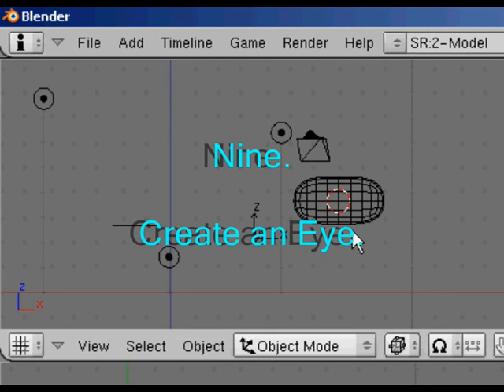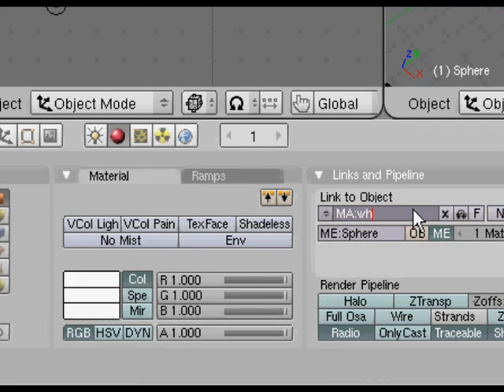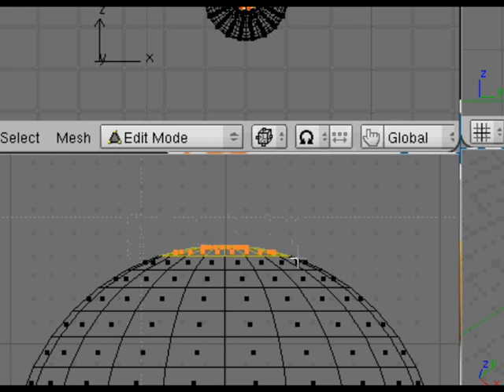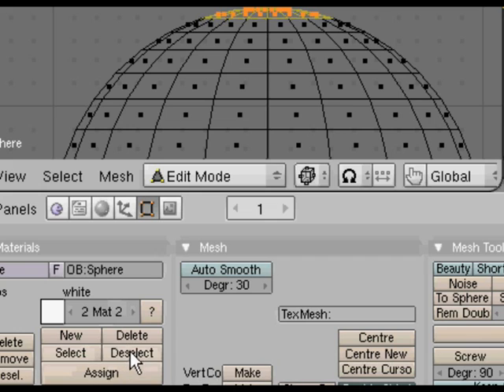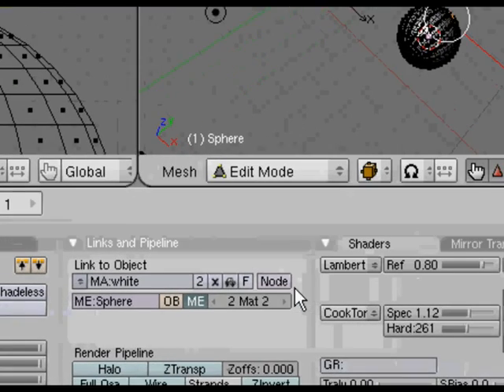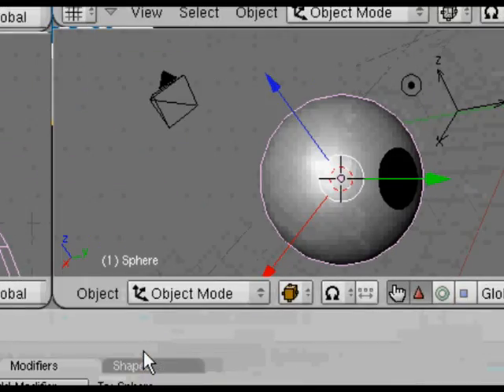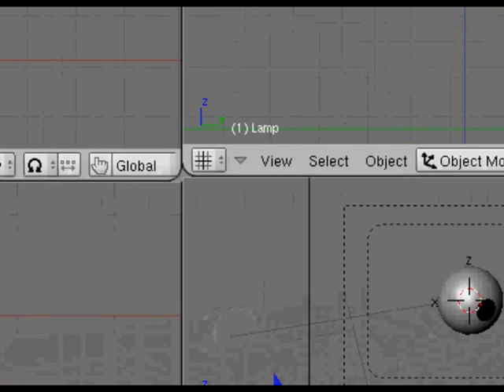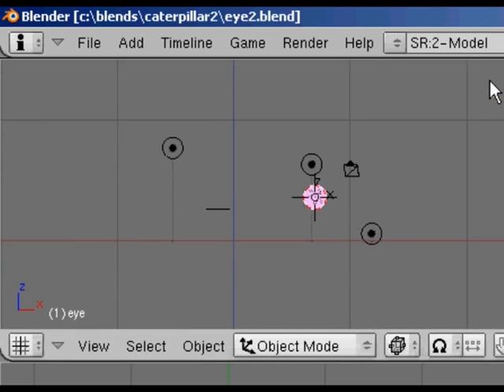Blender 3d simple eye Pt 9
Make a simple cartoon eye with multiple materials introduces material indexes and assigning textures.